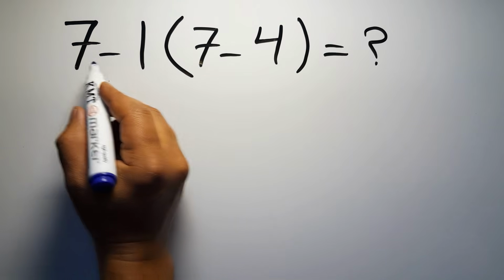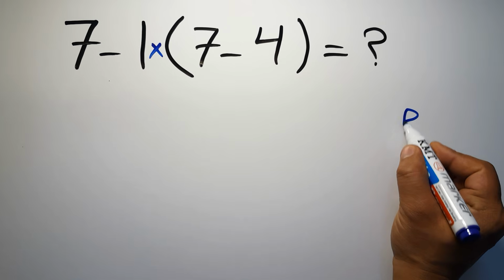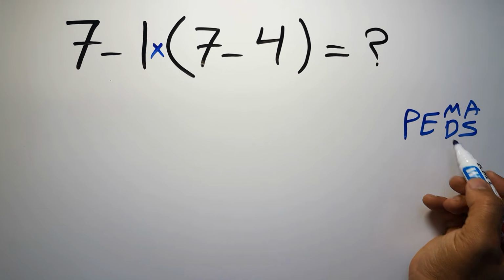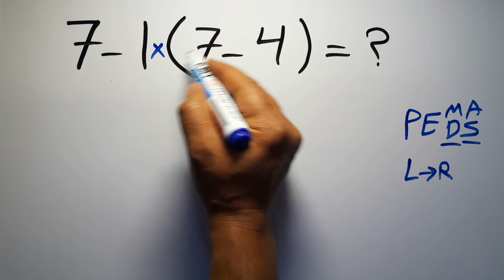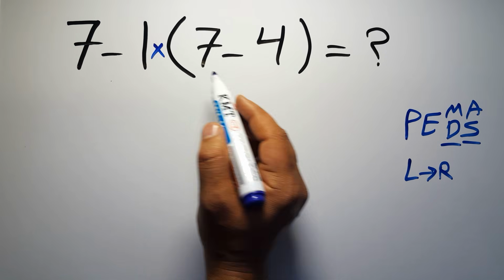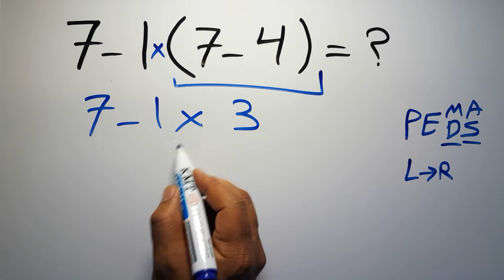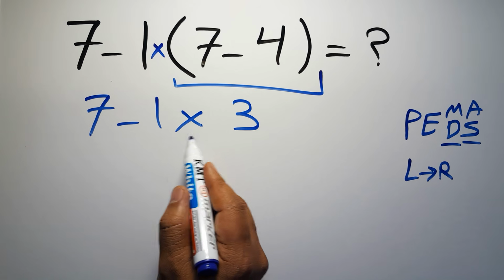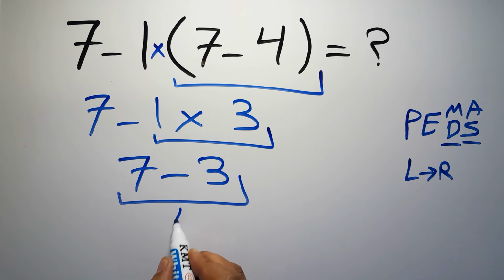Only 1 in 5 Can Solve This Math Problem!